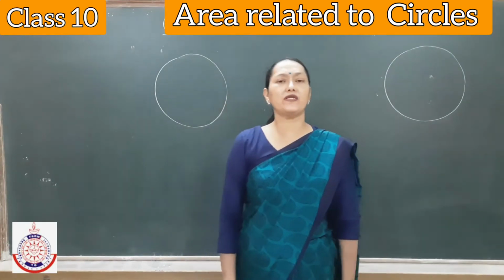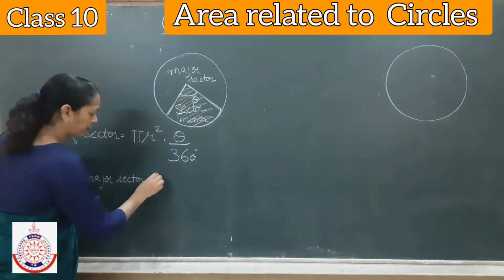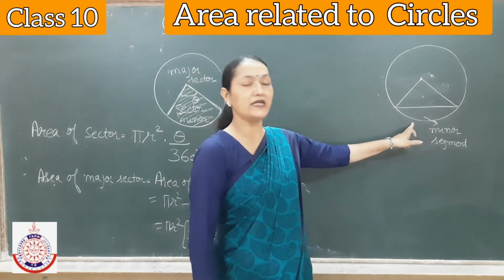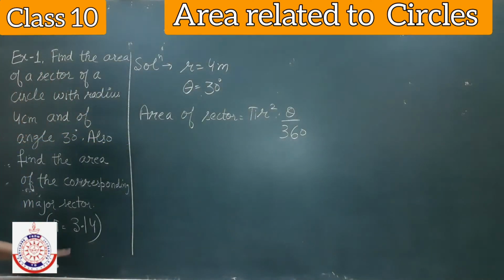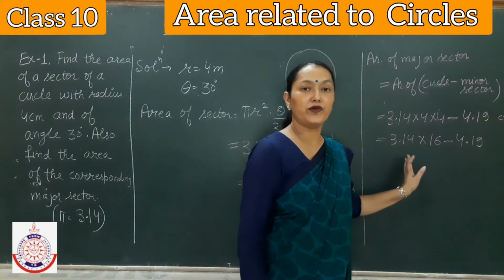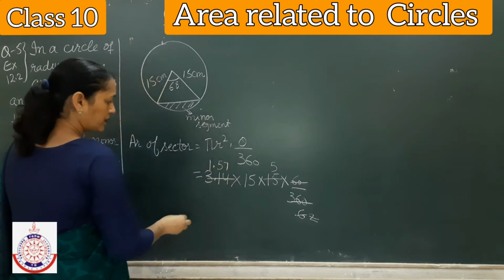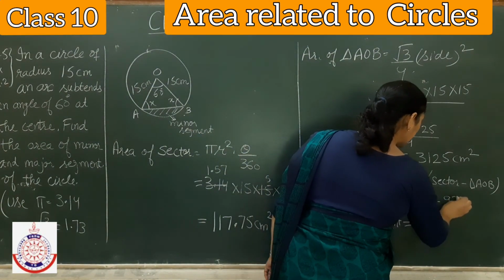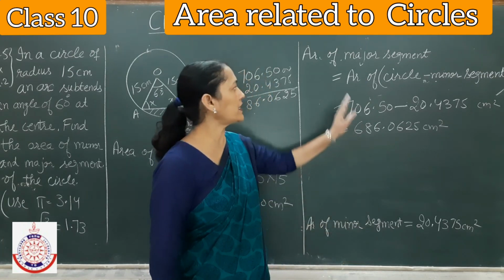14 August, Class 10,Chapter 12, Areas Related to Circles (part 2)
Area of sector,minor  segment  and major  segment